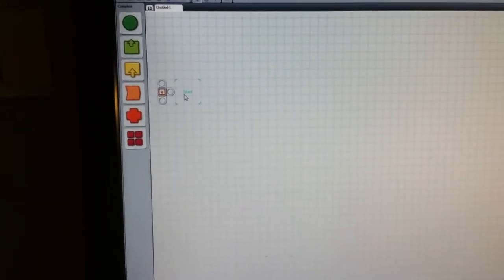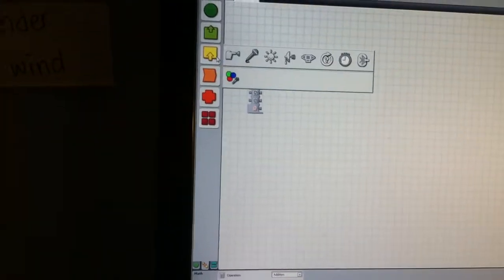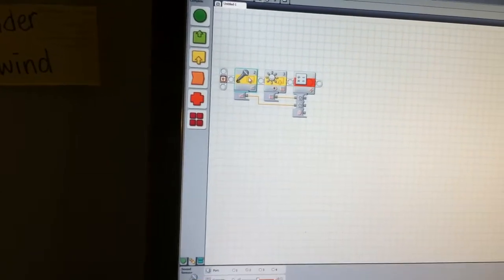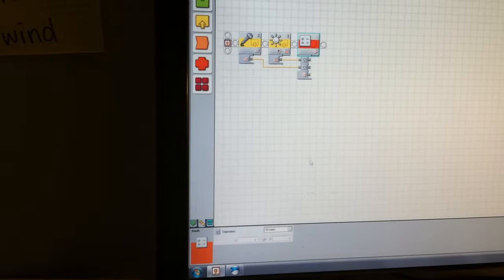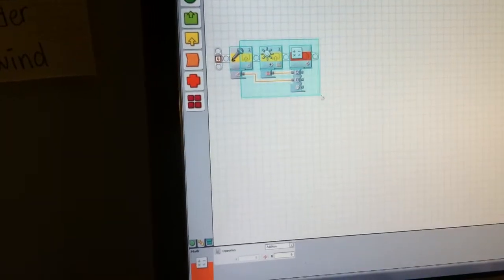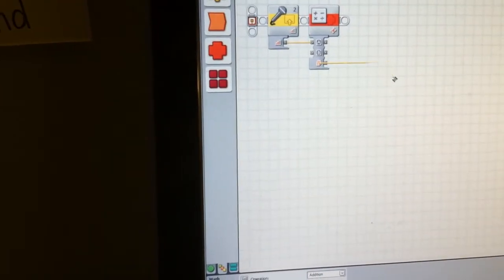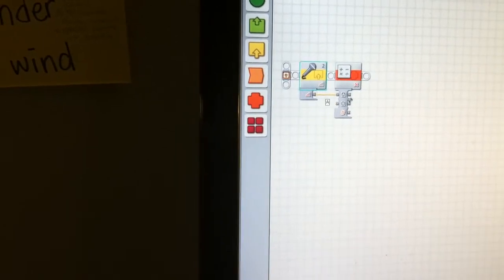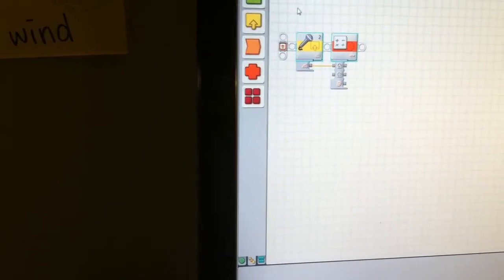Cybermusic NXT-G Programming Tutorial 13: Math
Math blocks can be used to manipulate number values how ever you want. You are restricted some mathematical functions however. Use your creativity as that is one thing no teacher can teach no matter how good he or she is. Anyway, enjoy this video and comment please! Thanks!